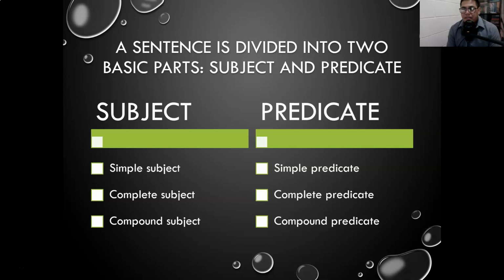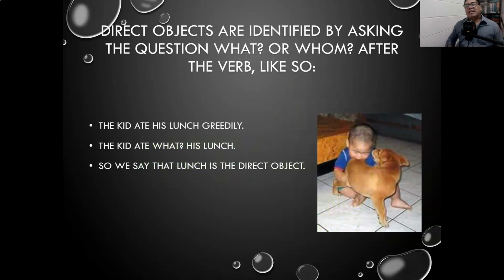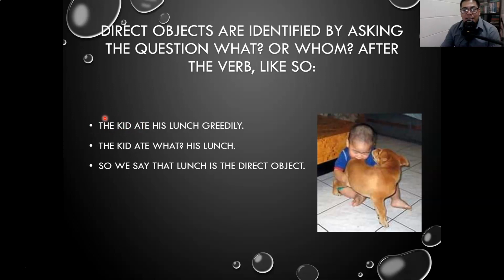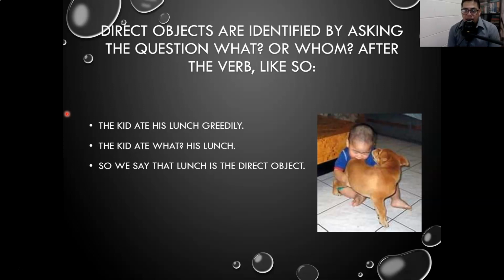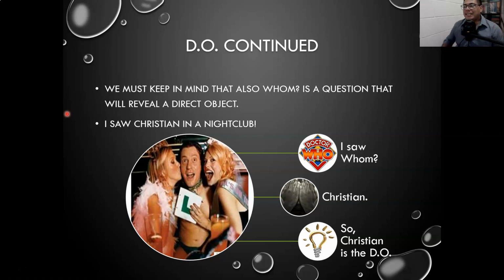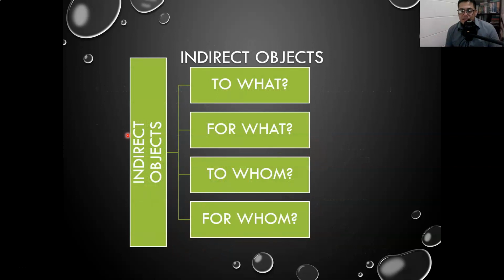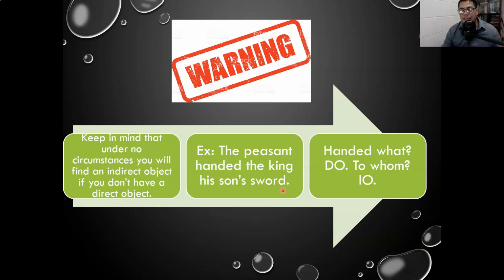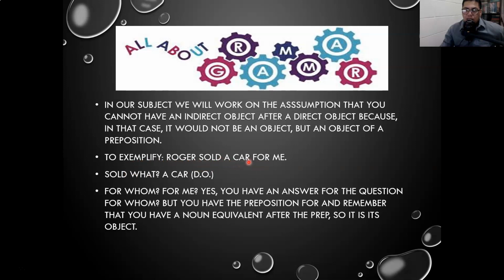3 SENTENCE ELEMENTS: THE DIRECT AND INDIRECT OBJECT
Let's learn a little about the direct and indirect object.